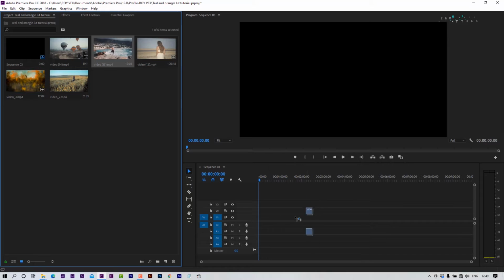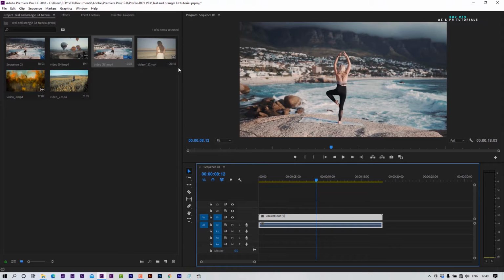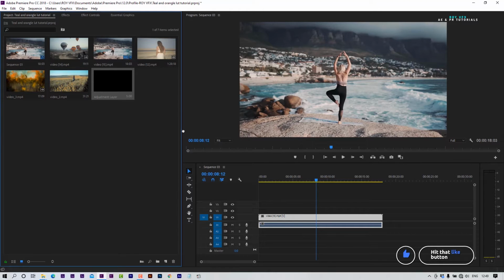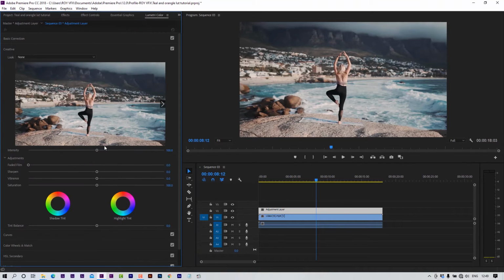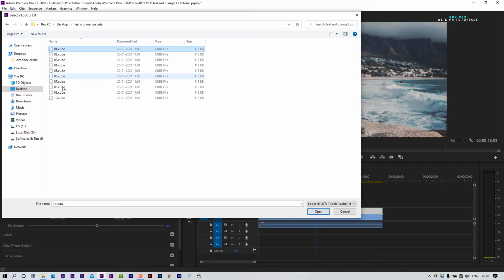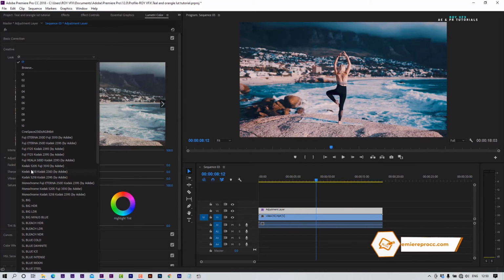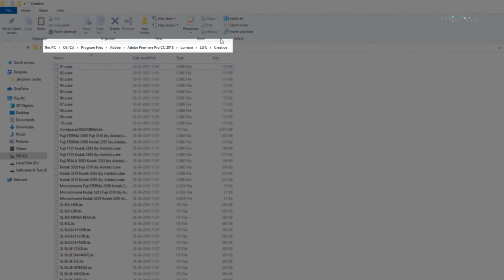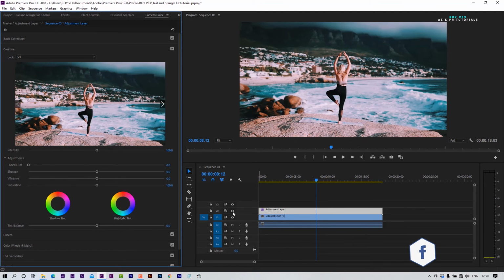10 Free Teal and Orange Luts for Adobe Premiere Pro.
10 Free Teal and Orange Luts for Adobe Premiere Pro.